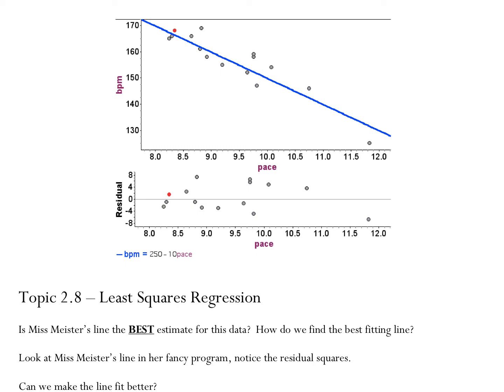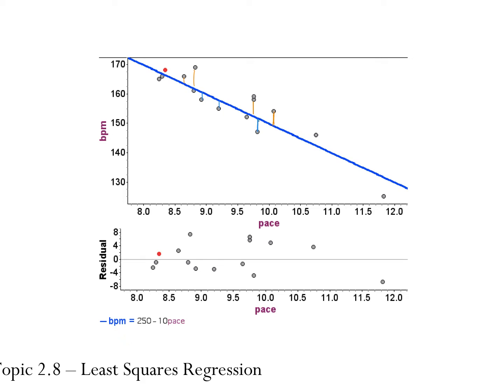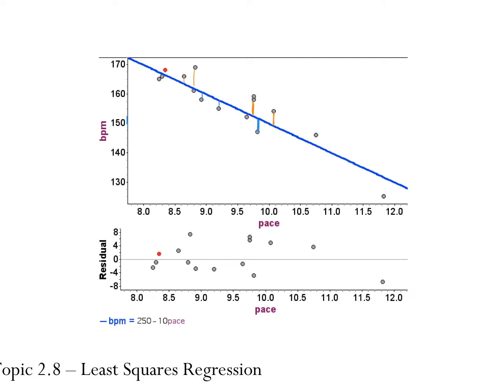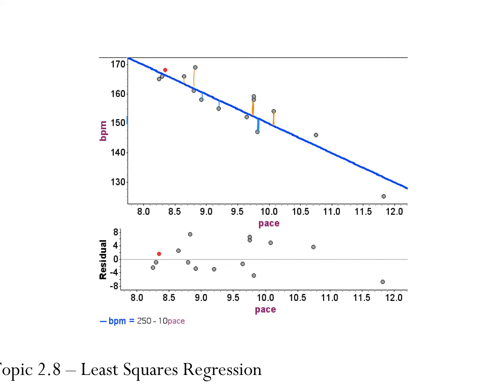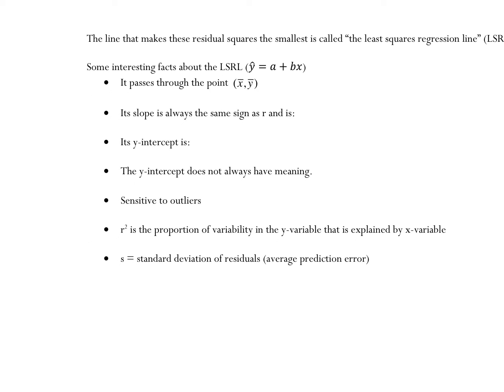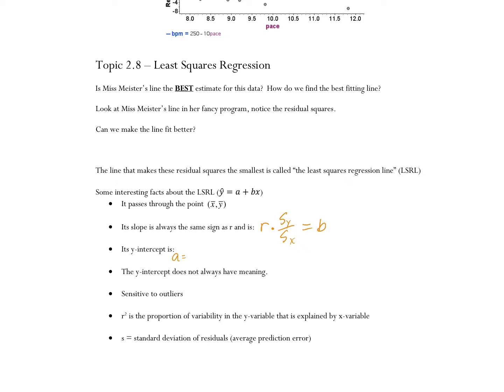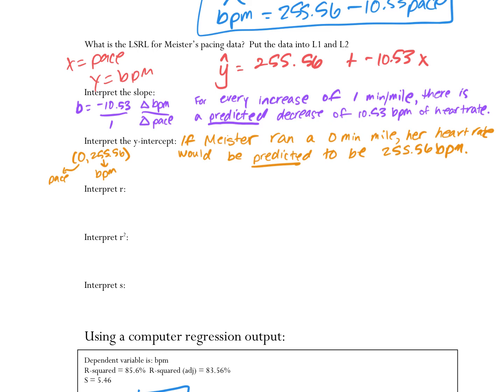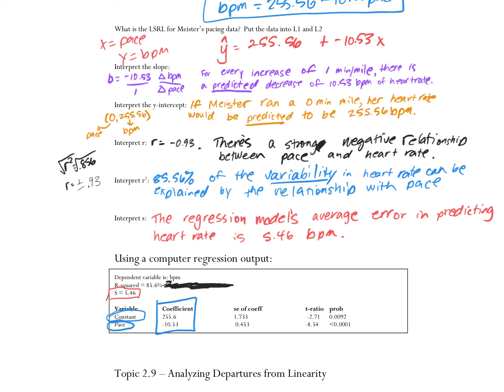least squares regression